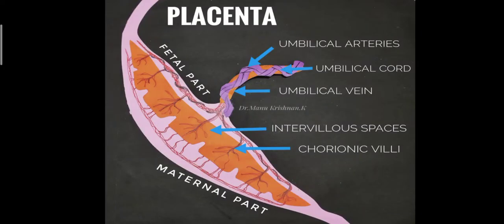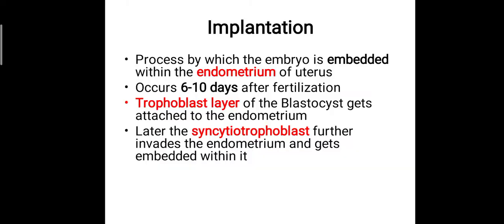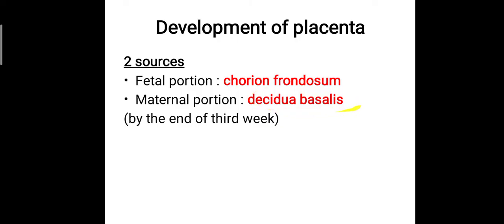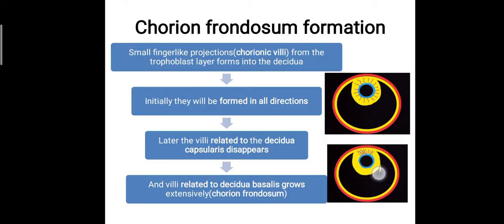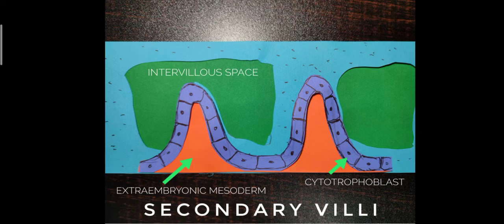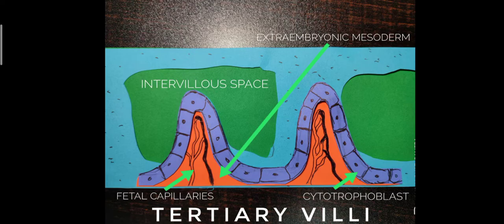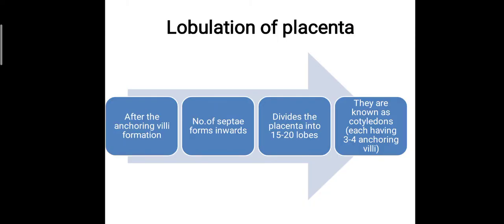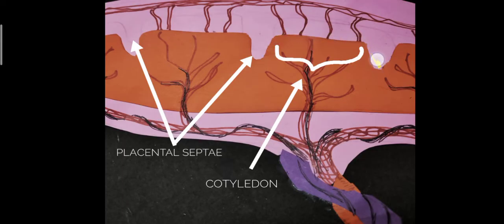Placenta - development/formation(development made simple)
Detailed narration on the development of placenta explained stage by stage with handmade models.